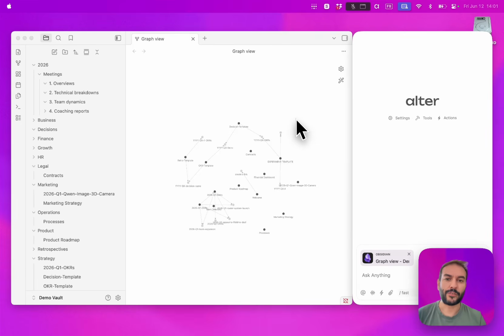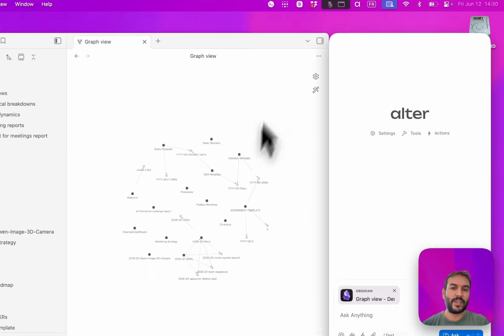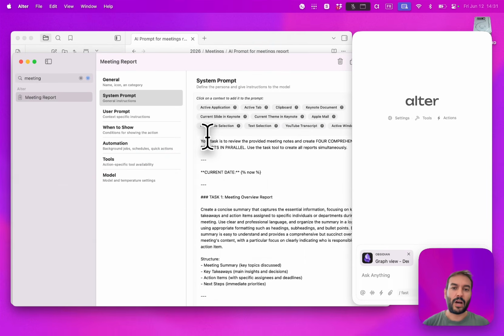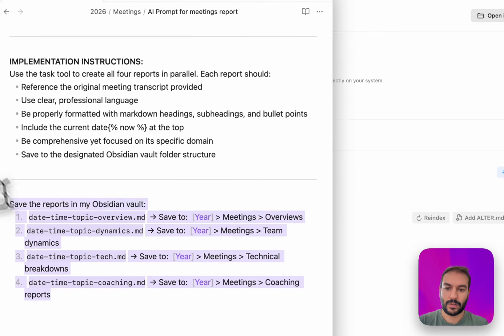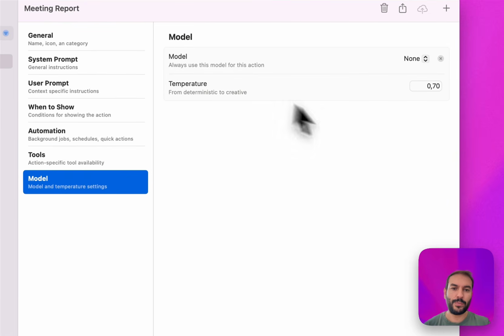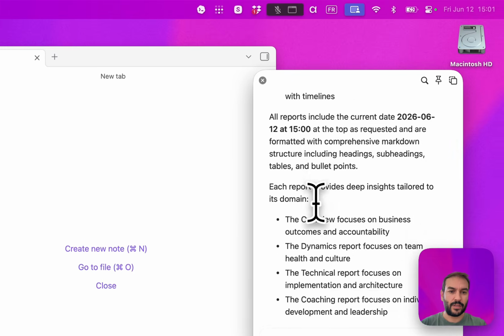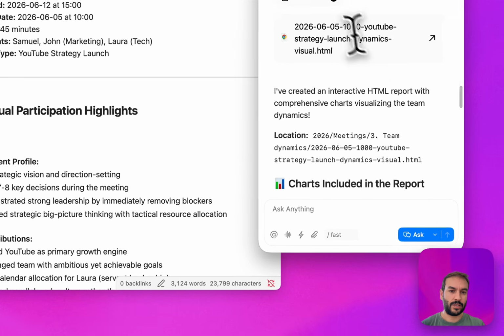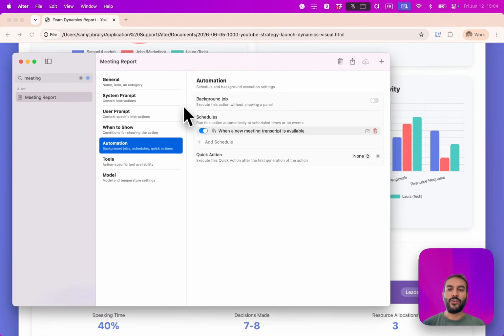Build Your AI Meeting Report System in 6 Minutes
Stop wasting time on manual meeting summaries. In this advanced tutorial, I’ll show you how to set up an automated multi-report AI system in Alter that generates four distinct meeting reports: Overview, Team Dynamics, Technical Breakdown, and Personal Coaching, from a single meeting.

Even better? We’ll connect it directly to your Obsidian Vault so your notes are organized, clean, and ready to use minutes after your meeting ends.

- How to create a custom Alter Action for multi-report generation
- How to link Alter to your Obsidian workspace
- How to trigger automation automatically on new transcripts
- How to extend this workflow to daily or weekly reports

**Timestamps:**
0:00 - The Problem: Moving beyond basic summaries
0:20 - Introducing the 4-Report System (Overview, Team, Tech, Coaching)
0:46 - Prerequisites (Watch the previous video!)
0:57 - Building the Alter Action
1:14 - Customizing the System Prompt
2:07 - Connecting your Obsidian Vault
2:42 - Linking the action to your workspace
3:07 - Verifying your workflow
3:30 - Testing with a previous meeting
4:01 - Reviewing the generated reports in Obsidian
4:49 - Bonus: Generating HTML charts
5:13 - Automating beyond meetings (daily/weekly recaps)
6:00 - Conclusion